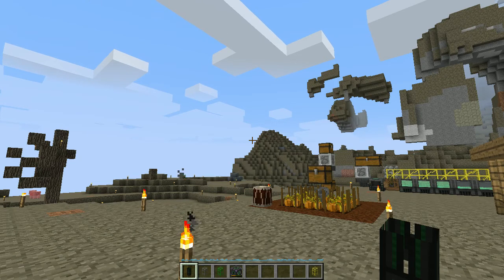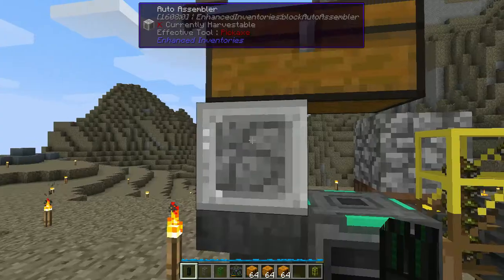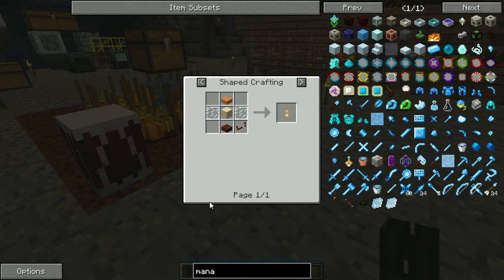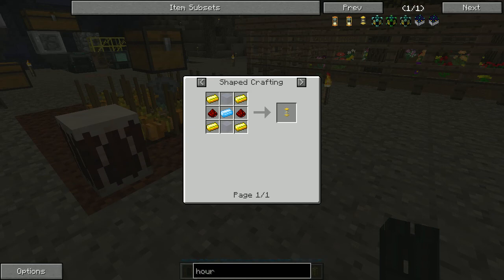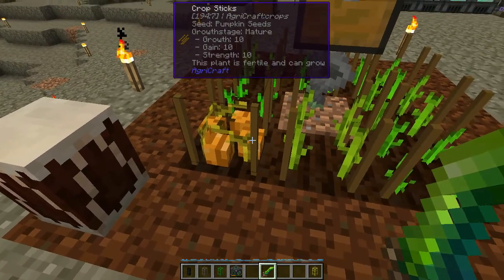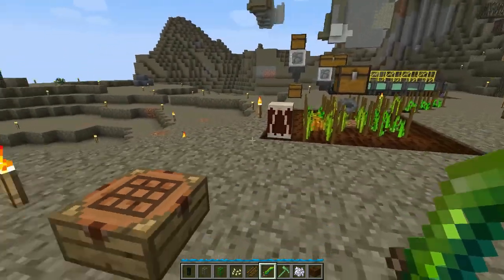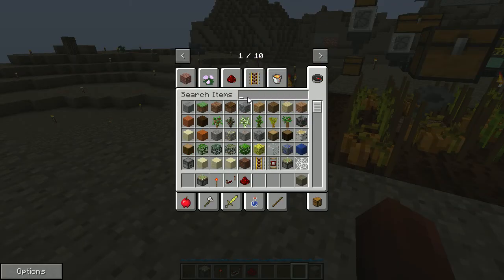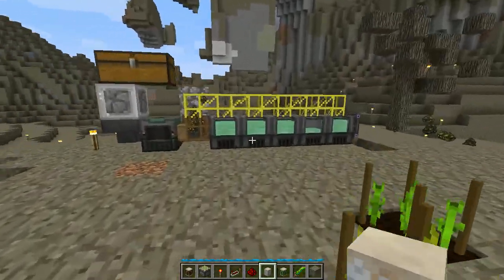Regrowth S01E89 - A New Power Solution? - Minecraft FTB Modpack Let's Play